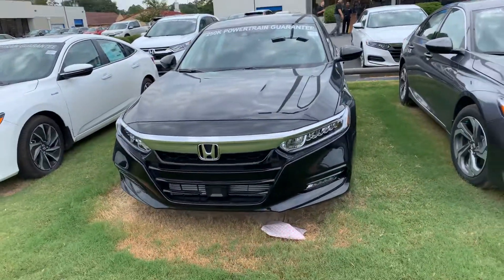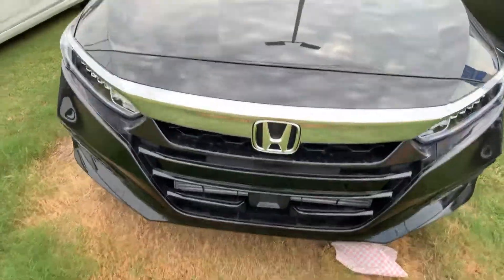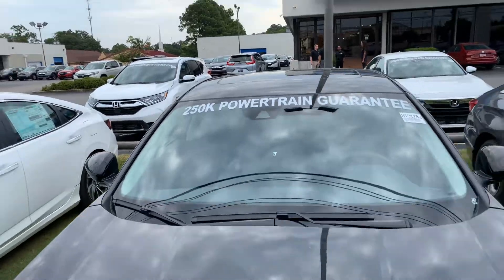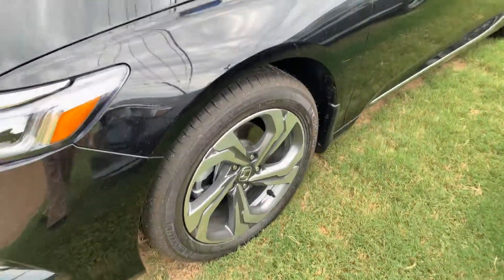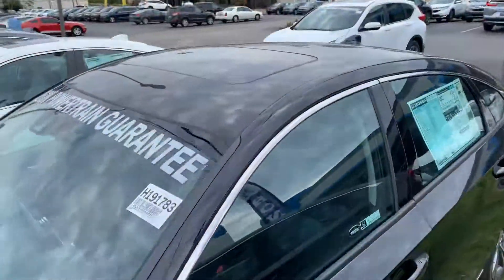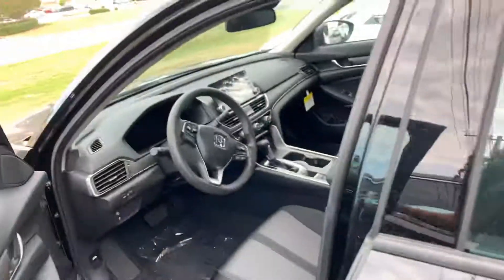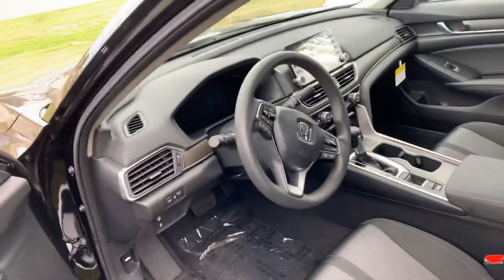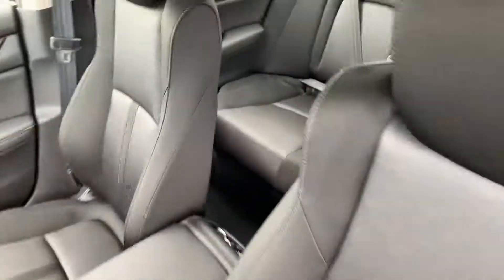Honda CR-V for John from Mary Elizabeth at Tameron Honda of Hoover